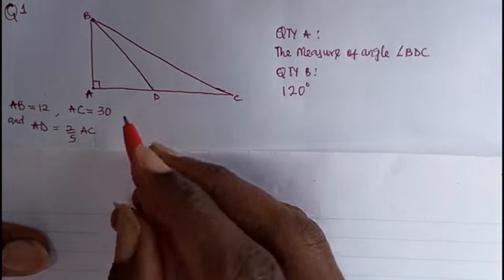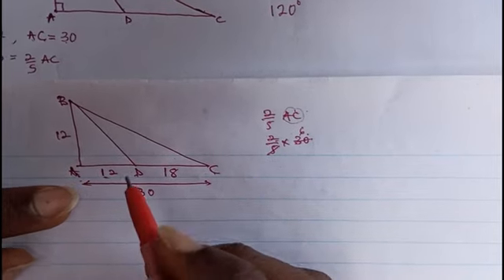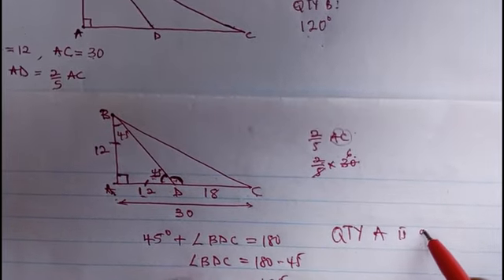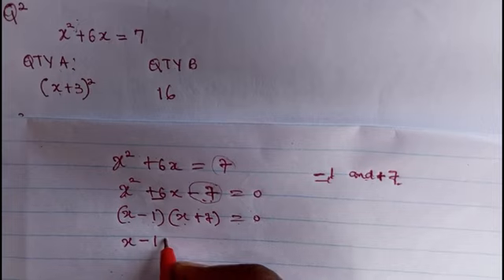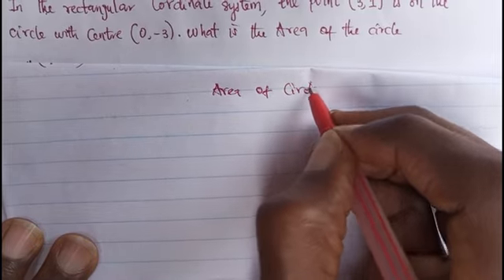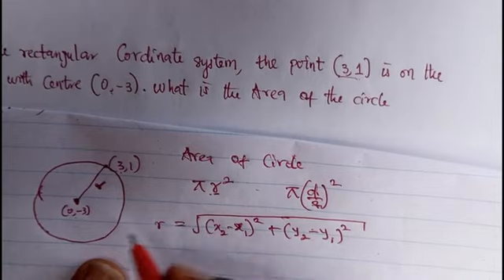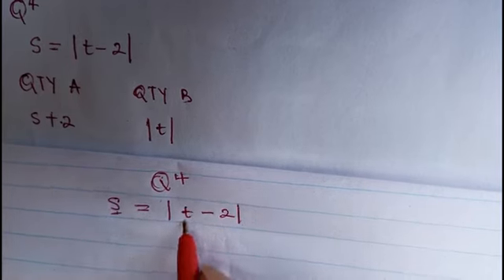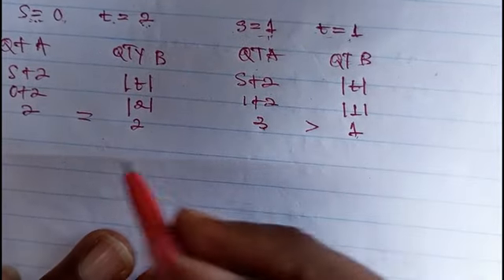Math - HARD GRE / G-MAT QUANT.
This video is focused on the GRE and G-MAT QUANT. sections.

we solved problems on the quantity comparison and the multiple choice questions.

thanks 🙏